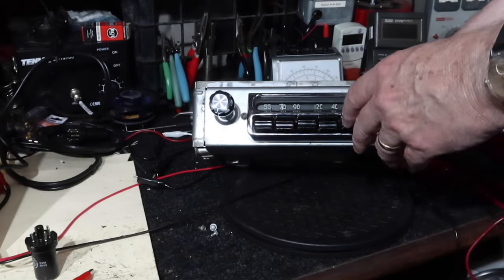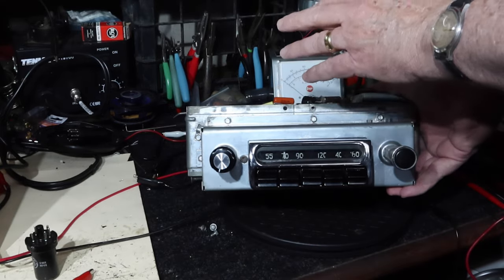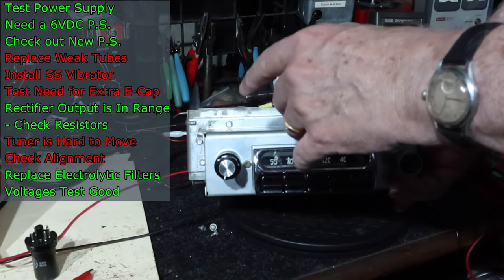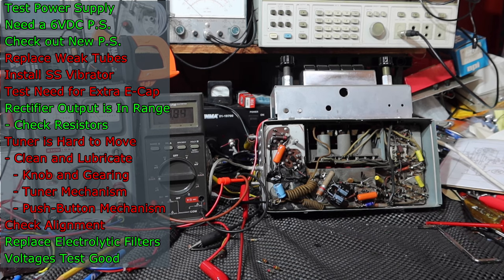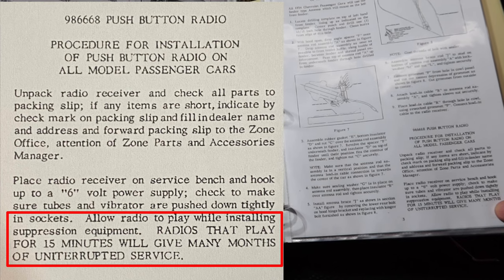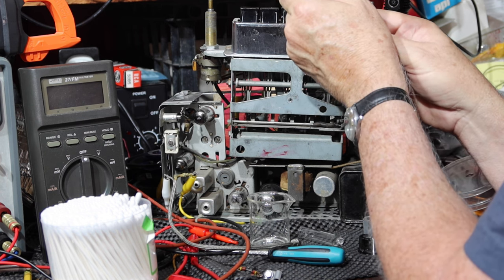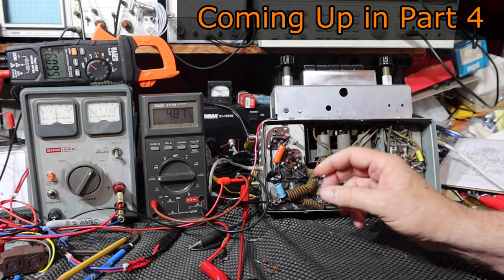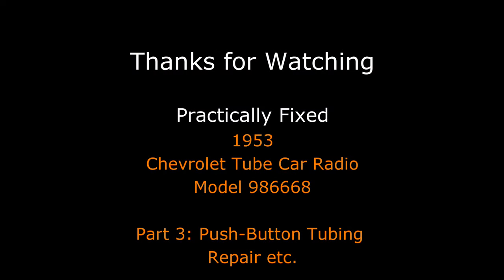PUSH BUTTON TUNING REPAIR etc - 1953 VACUUM TUBE CAR RADIO Pt3 - CHEVROLET MODEL 986668 [4K]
In this Part 3 we address a vintage Vacuum Tube Car Radio which receives well, but the tuning mechanism is very hard to move affecting the push button capability was well.  Let's see if we can fix it, as well as a some other items on our action list.

In Part 2 we went for First Full Power Up on this Vacuum Tube Car Radio and let's see if it works.  We needed a variable DC power supply with enough power to drive all those tubes - now we have one that we had to find and fix, the EICO 1064.

In Part 1 we checked out this old tube car radio which has been worked on with upgraded capacitors in the recent past and test out its transformer and vibrator type power supply and see if we can develop B+.

This radio belongs to the owner of a beautifully restored 1953 Chevrolet Deluxe Two-Ten classic car he has owned for decades since a teen.  He picked this vintage tube radio up not long ago but had not attempted to power it up.

See the checklist which appears when status changes, for tracking what is discovered that needs addressing in Red, followed by Green when resolved.

VINTAGE TEST EQUIPMENT USED ALONG THE WAY:
EICO 1064 Power Supply and Battery Eliminator ca1962
EICO 625 Vacuum Tube Tester
Fluke 27/FM Mil Spec Multimeters ca1986
Sencore SG-165

NOTE:  This is not instruction, it is for entertainment for people like me who enjoy watching projects and the experiences gained.  If you attempt to do any of the things in this video you are at your own risk.  I am using special tech-bench safety equipment not detailed here so don't take for granted you can just plug these old items in safely without them being checked and repaired correctly. Check out the link below to Mr Carlson's Lab video below.

ACKNOWLEDGEMENTS AND REFERENCES:
[note: am in no way representing how these folks have shown doing these things - I don't even think they would approve.]

Thanks again to Tony at xraytonyb for a great way to attach an inexpensive frequency counter to a signal generator and power it from the generator as well.

Thanks to shango066 for championing the approach of "fix it first", before mass re-capping.  See shango066 for many examples of that approach.

Awesome discussion of bench safety including variacs and isolation transformers by Mr Carlson's Lab (highly recommended):

Modification method for a commercial Tripp Lite isolation transformer for tech-bench use by Todd Harrison, his channel is called ToddFun:

Camera: Canon G7X Mark III
Mic: Rode Micro
Video Editing Software: Power Director
Video Editor: just me